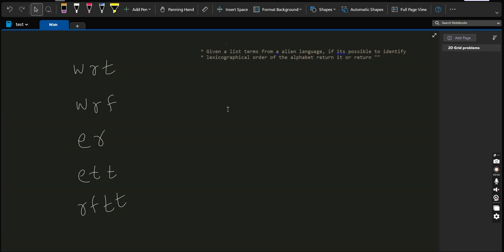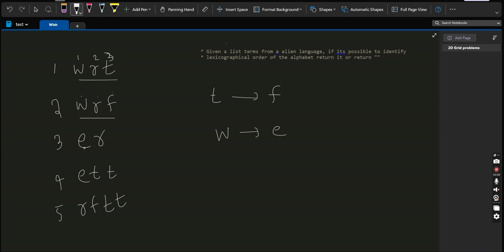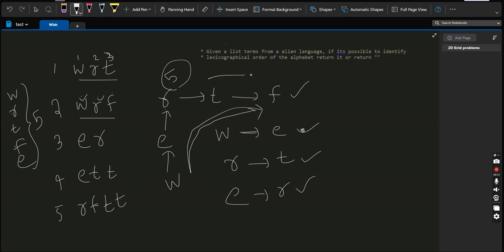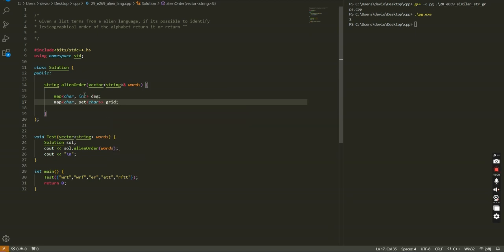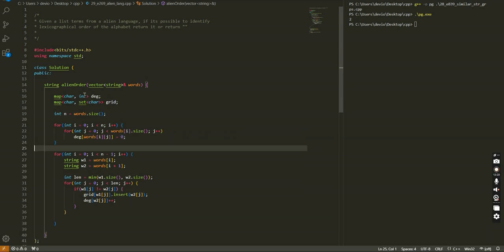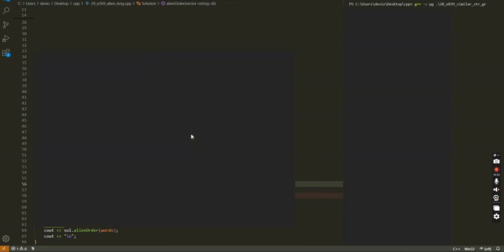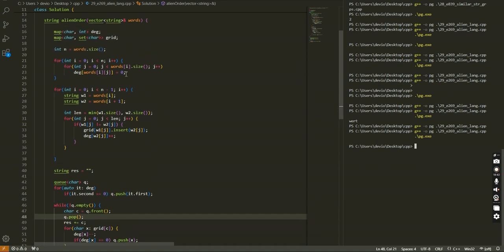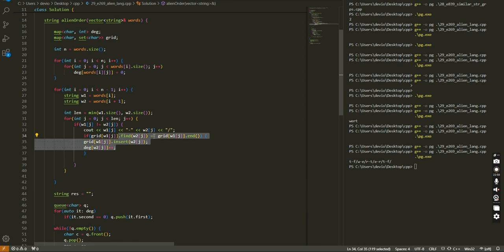Leetcode 269 | Alien Dictionary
🌟 Highlights:
- Solve Using LeetCode Lab 👨‍🚀
- 7 hours of condensed, value-packed learning!
- 20 Patterns with actionable templates.
- 10 Sections covering foundational to advanced concepts.
- 6 Problems/Pattern for hands-on practice.
- 120+ Problems curated from LeetCode! 🏆

Join the Course Now! ➡️